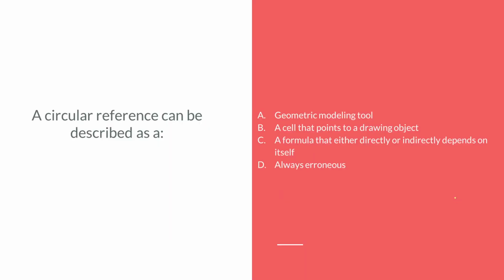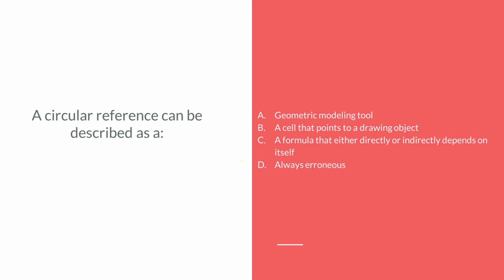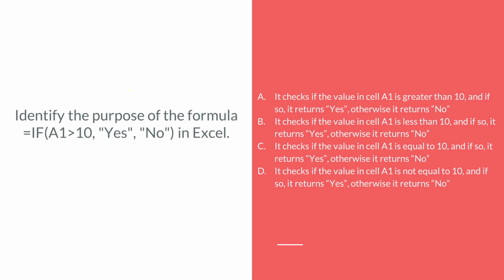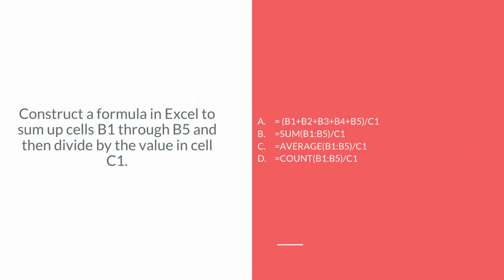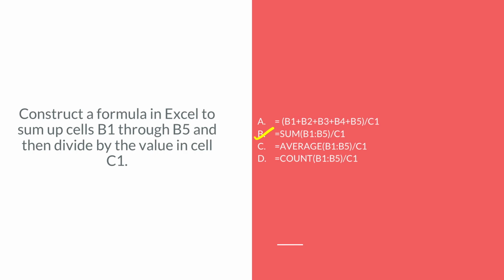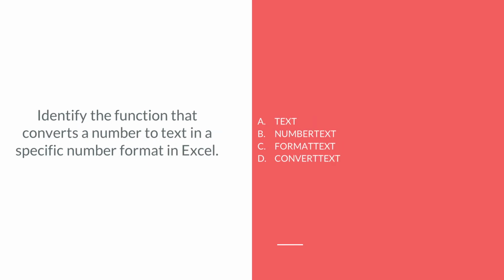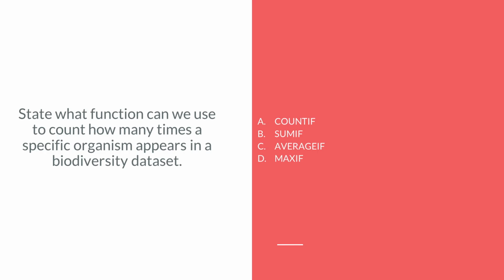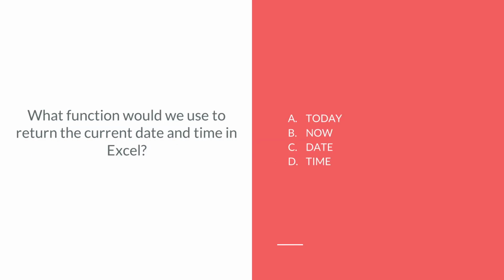Computer Application for Biotechnology - Module 3[MS-Excel], MCQ Practice - 1